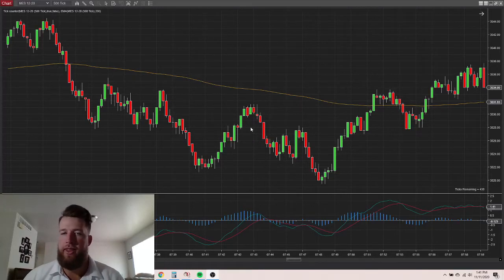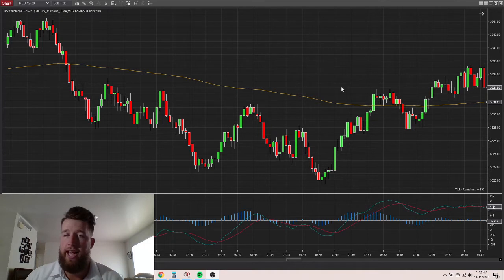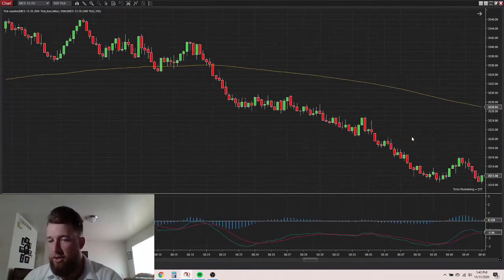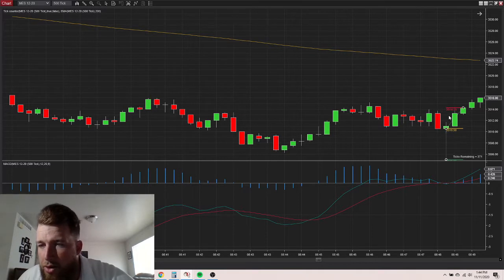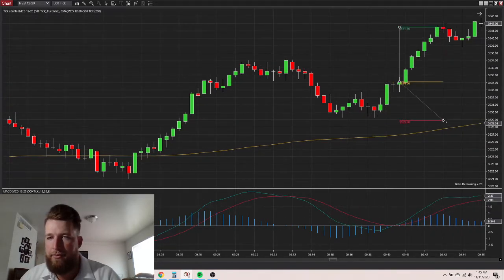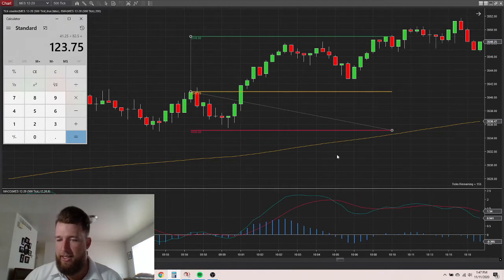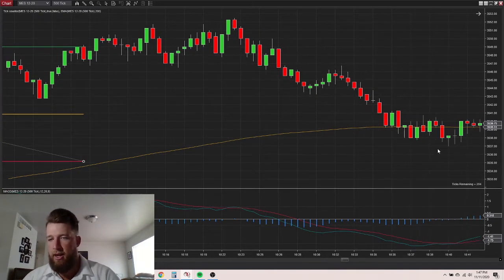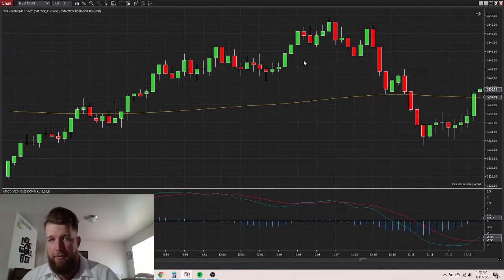Making Over $100 Day Trading the MES Futures with a small account.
Back testing a MACD strategy on 11/11/2020 on the MES futures chart.